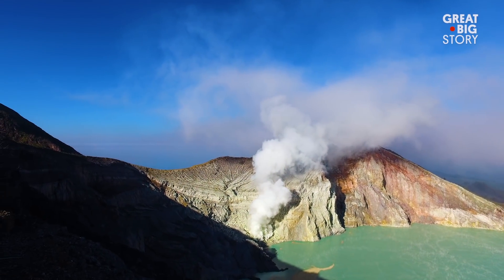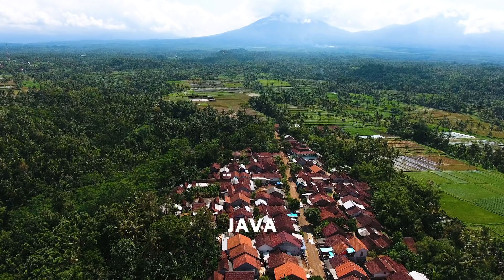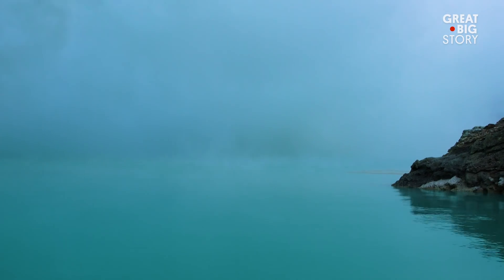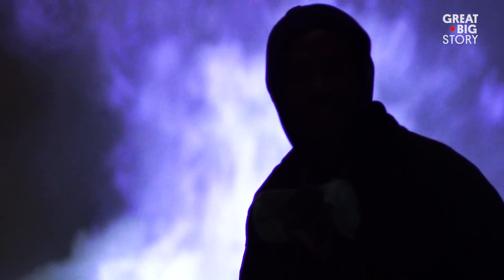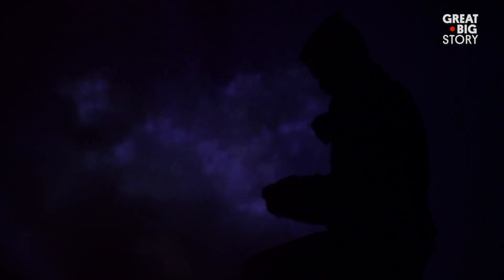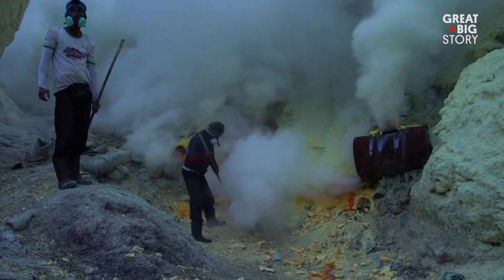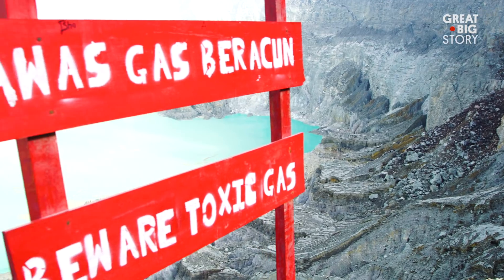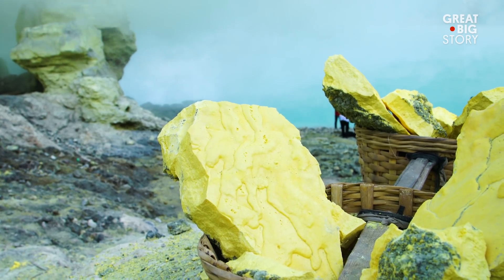The Volcano That Burns Blue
The Kawah Ijen volcano in Java, Indonesia, is a spectacular (and dangerous) sight to behold. Unlike any other volcano in the world, Kawah Ijen emits what appear to be bright blue flames. The glow is caused not by lava, but instead by sulfuric gases that create electric blue sparks when in contact with oxygen. Once the gases cool, bright yellow sulfur is formed, which is then mined and sold.